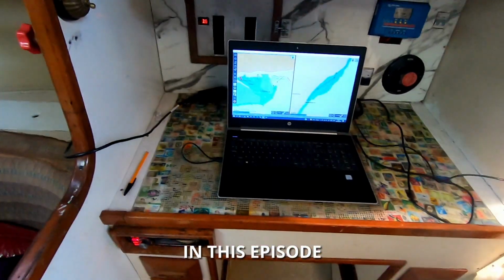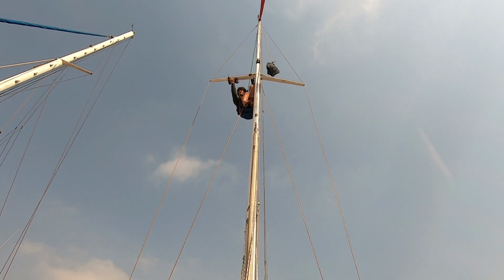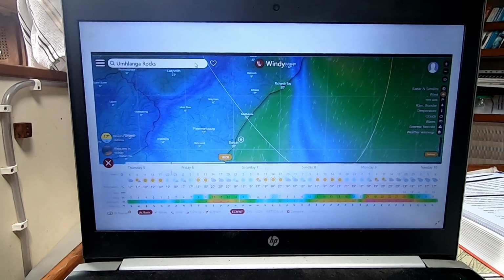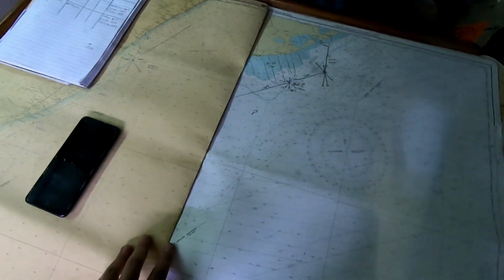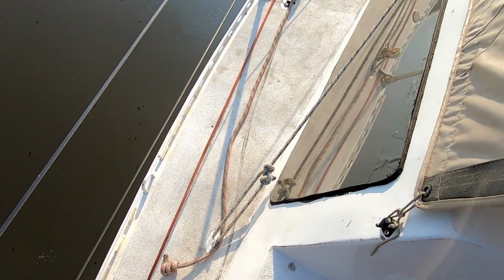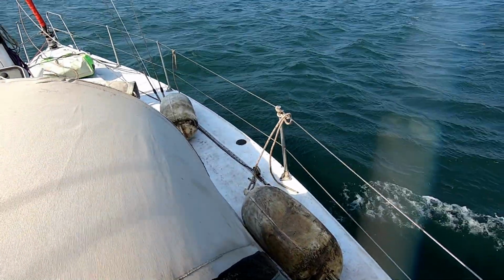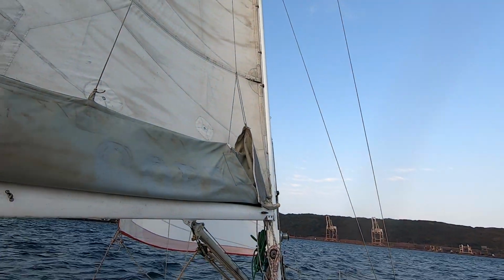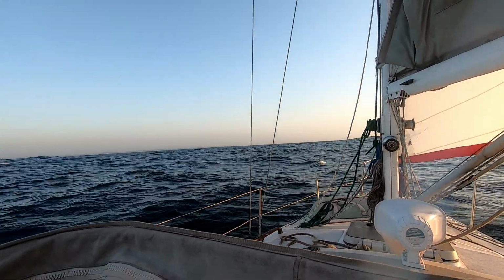Offshore Sailing, first passage on our Steel boat, Durban to Richards Bay | Land Rats | EP59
It's that time of the week again, today we're sharing our first passage on our boat. Durban, South Africa to Richards bay, South Africa. Two days before we departed we still had to run around and get some last-minute things done. Nothing too serious just Nice to Haves, Pulleys on our spreaders so we can hoist the colors high. Also, Jack lines or safety lines in case we have to go on deck at night, we just rigged some temporary ones for now and our first bit of passage planning. We had nice south-westerly winds about a 24-hour window that we had to move up a little and some beers waiting on the other side. Lovely sail we had doing 5.8knots average but I figure the 1-2 knots current we had helped us quite a bit, Also saw some lovely whales and sailing at night is a really nice experience.

**Please let us know in the comments if you need any more info about the boat work in this video or if you've got any feedback/advice or insight you'd like to share**

Land Rats Refitting and Restoring this 34ft van der Stadt yacht in Project Boat.

EPISODE 59: Offshore Sailing, first passage on our Steel boat, Durban to Richards Bay

Intro: (0:00)
Hoist the Colours High: (0:26)
Passage Planning: (4:10)
Jack Lines and Harnasses: (7:37)
Off To Pick up Crew: (10:04)
The Sailing!: (12:04)
Richards Bay: (18:11)
Outro: (20:16)